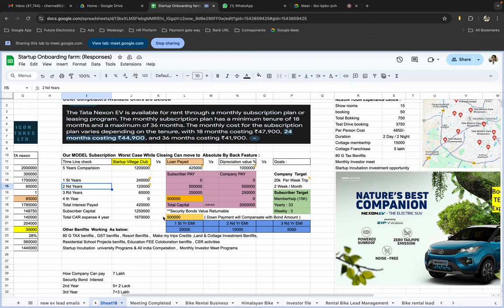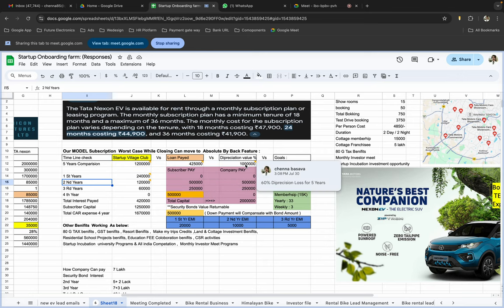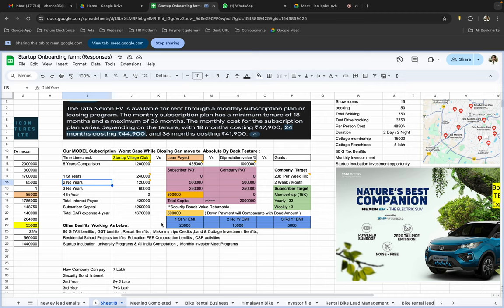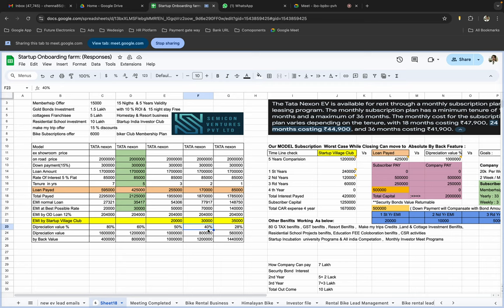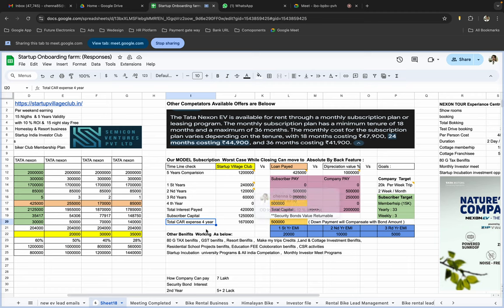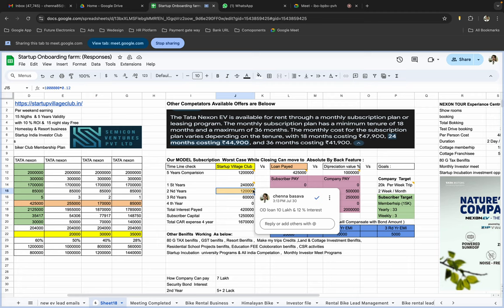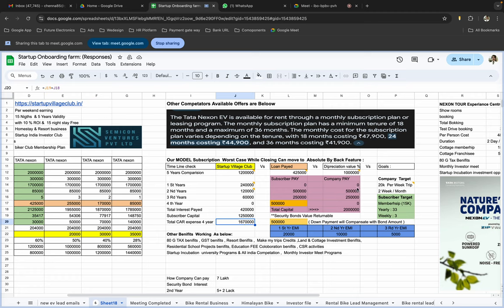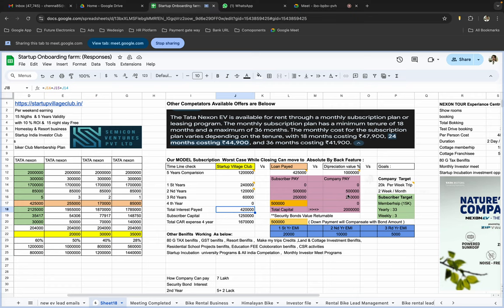NEXON EV CAR Subscription Model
BOOK EV TEST Drive:
Join the family of Electrical vehicle Most Selling CARS in India , experience the piece fulness in the mother nature , our Property locate between 4 wild life sanctuaries namely BR hills, Bandipur, Cauvery, and MM hills wild life , our district is the most  number of Sanctuaries presence make Nature NEST.

also Tea Plantation Waynadu and Kodaikanal ooty Makes most sceneic beauty of the Nature. The Homestay Association Clubs invites  to experience our programs over the EV drive